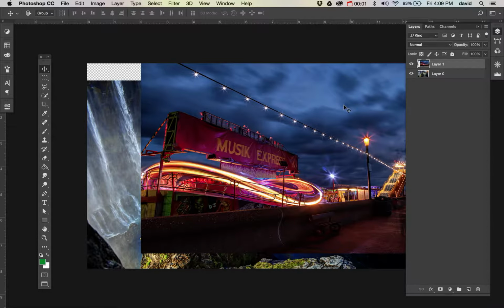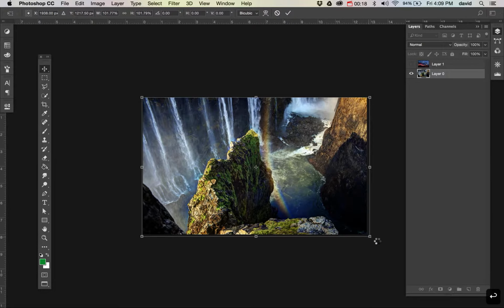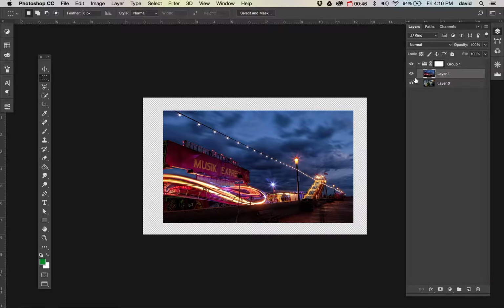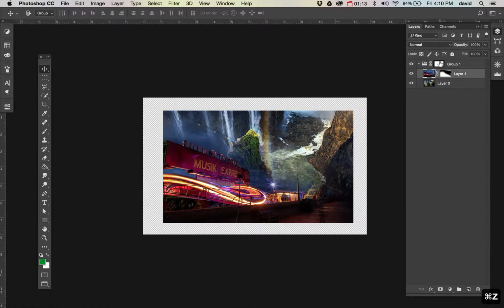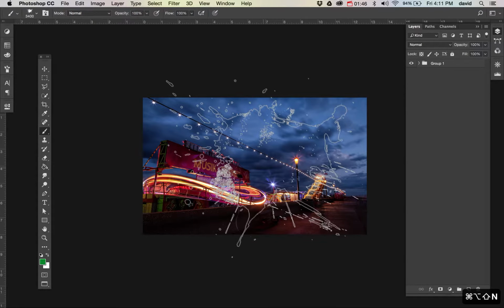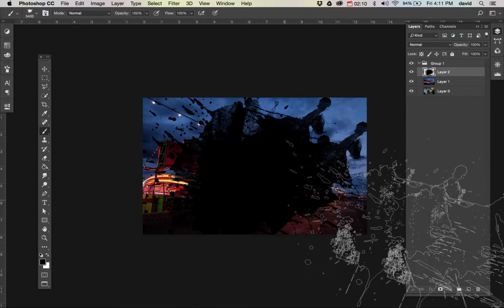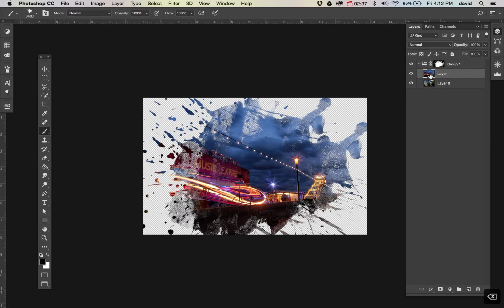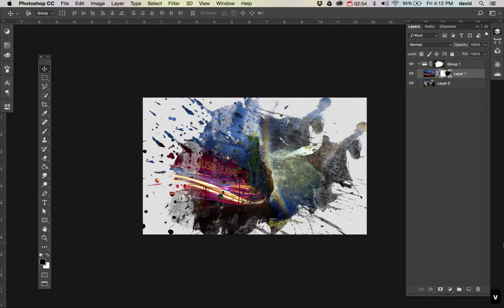Masking a Group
In this video we will be looking at how to mask grouped images. This is one of my favorite things to do in photoshop!!!